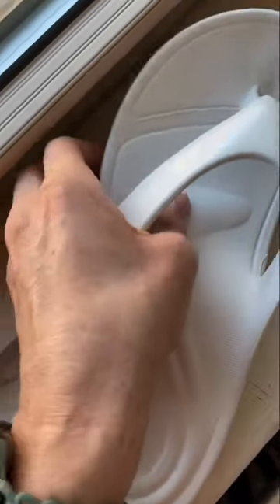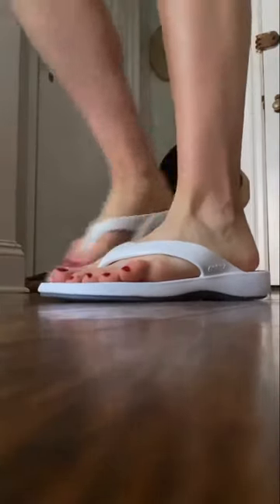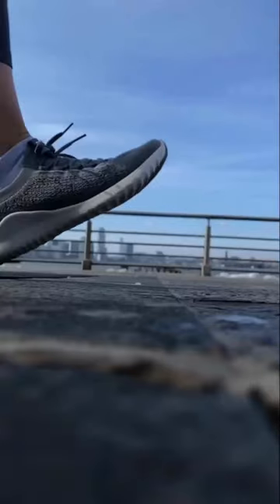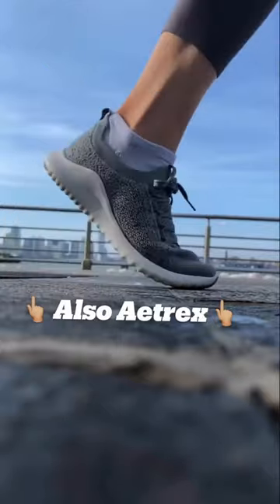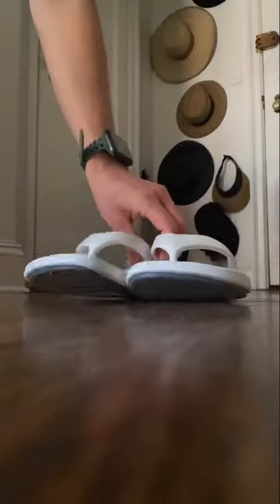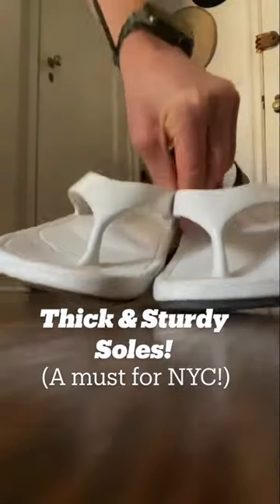THIS is the flip flop that's all over your feed!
Celebrate the joy of summer and step into comfort with the Maui Orthotic Flips ☀️ These flip flops are a true game-changer, providing the perfect balance of style and support.